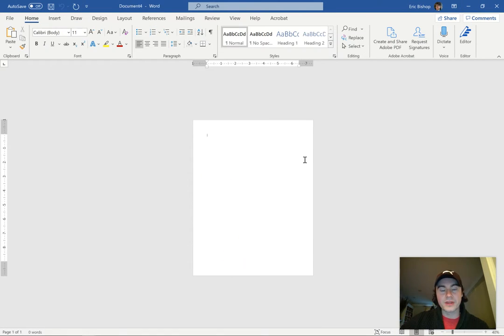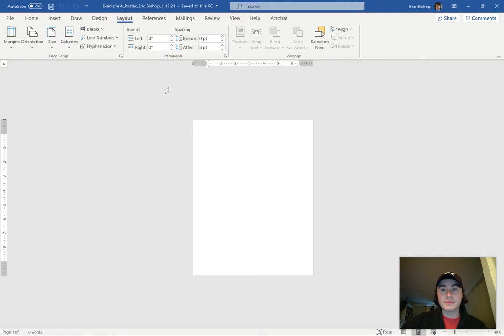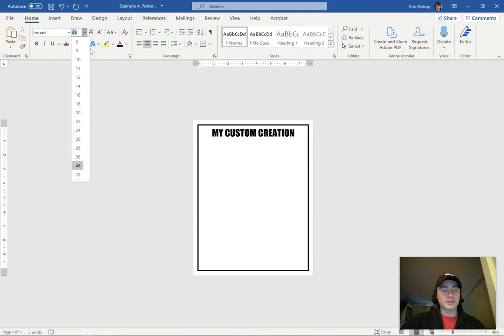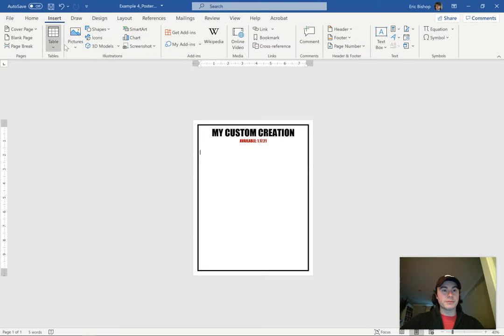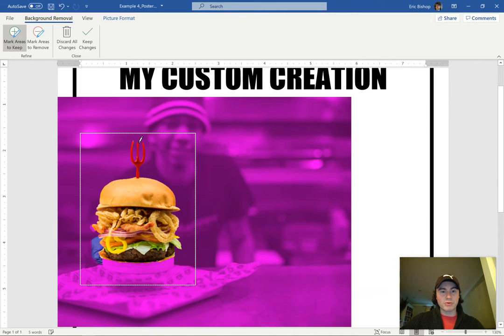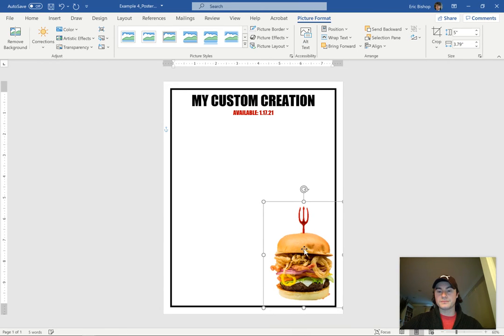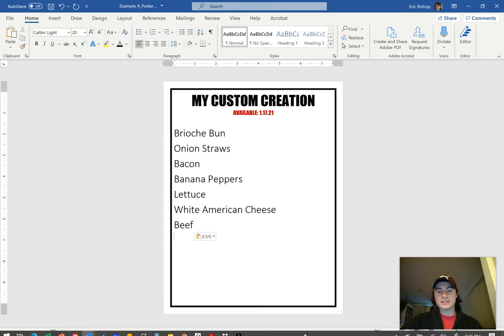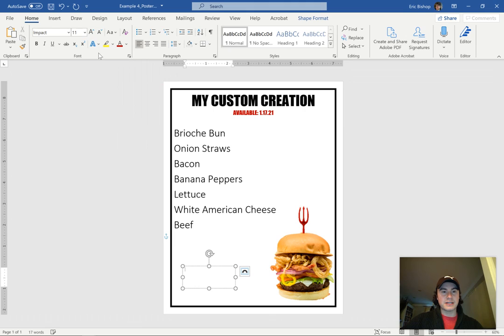Anatomy of a Poster + Word Basics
Saving Files
Naming Files
Fonts
Font Sizes
Borders
Margins
Centering Text
Line Spacing
Images
Remove Backgrounds
Image Wrapping
Image Anchoring
Text Boxes: Fill and Borders